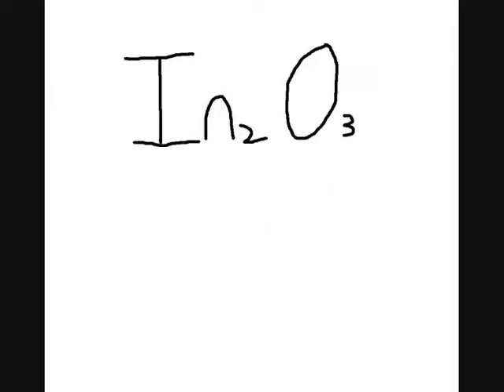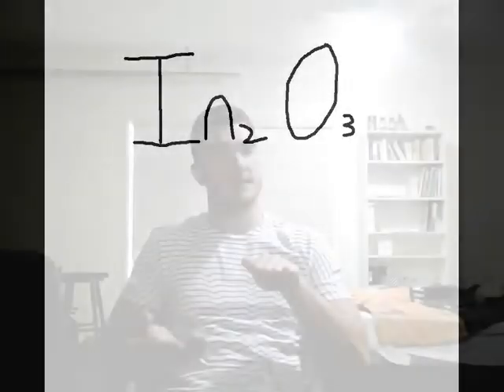Indium Tin Oxide